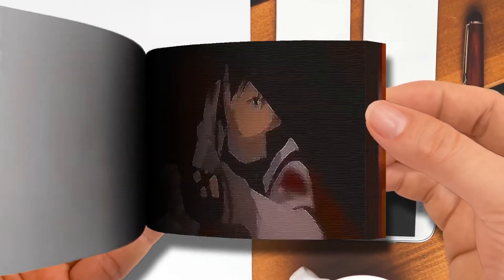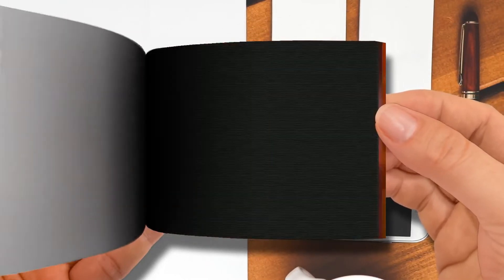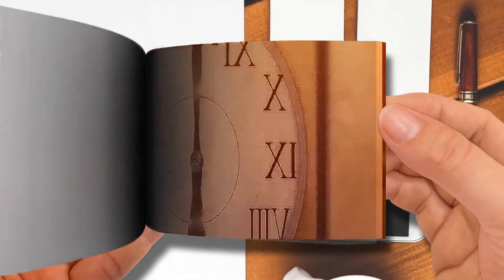Flip Book | Kizutsukanai「 Nel A M V 」- Friend of the Devi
🌈 Flipbook Anime
Hello everyone and welcome to the channel of 😽 Flipbook Anime 😽